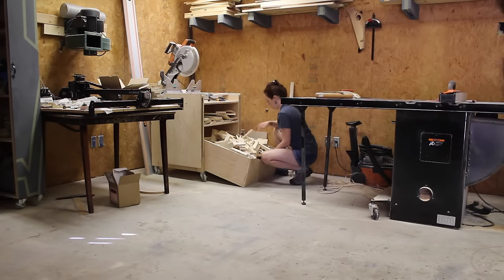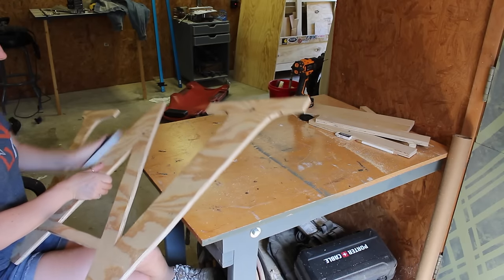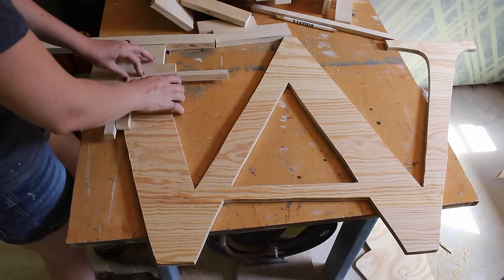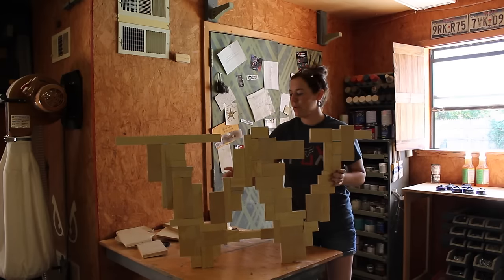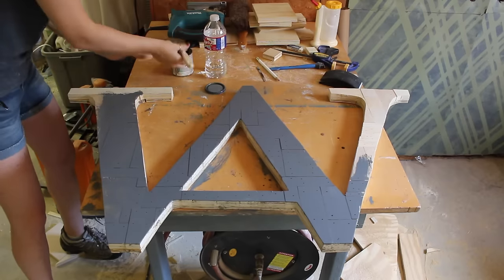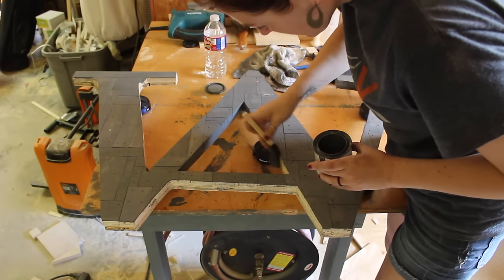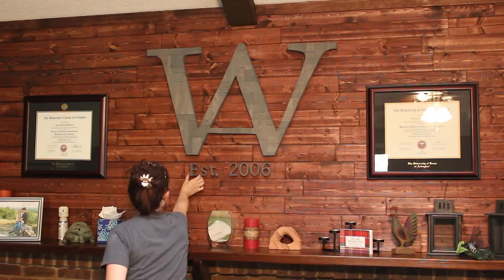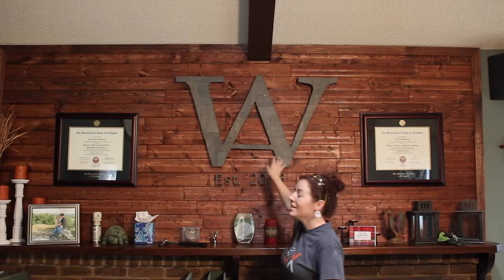Scraps aren't Crap! - A Project For Small Scraps : )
Go to Lynda.com/april for a free 10 day trial!